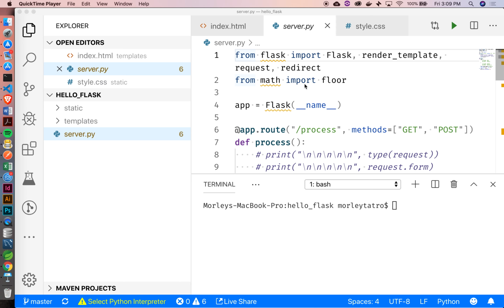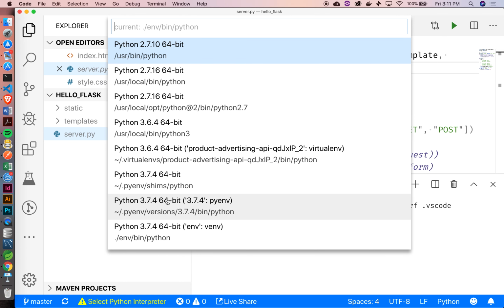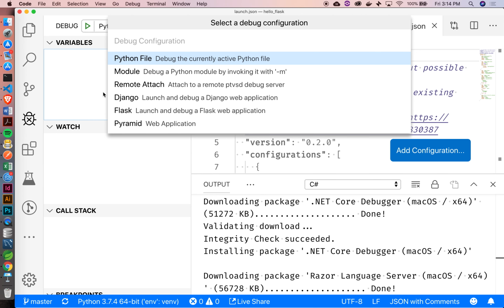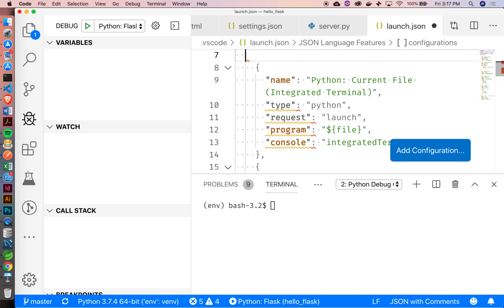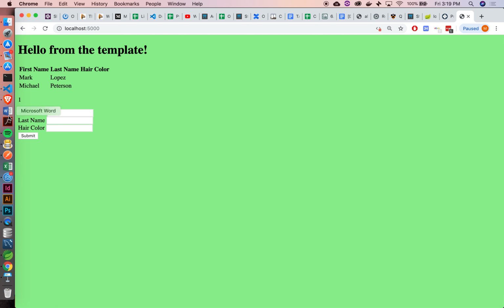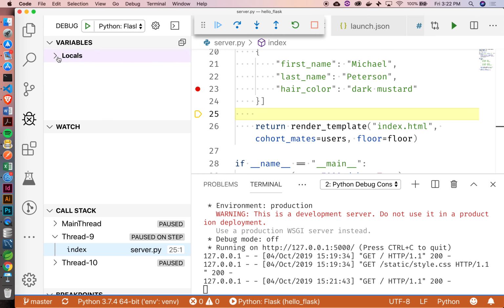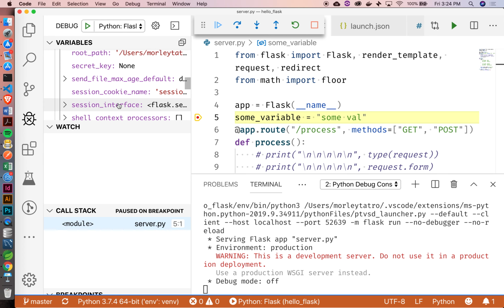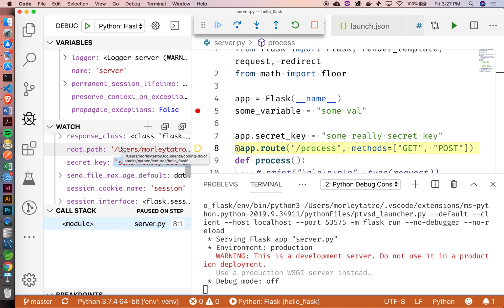Week 1, Day 5 - Debugging in Flask